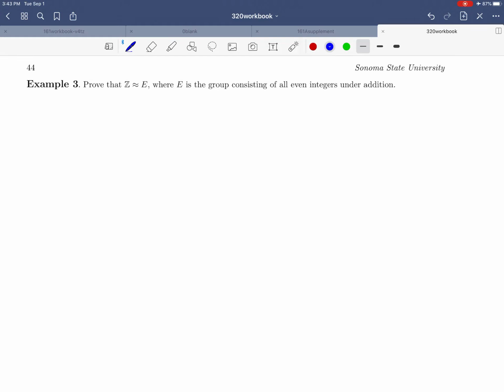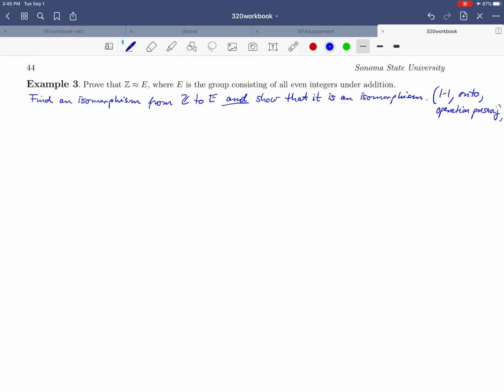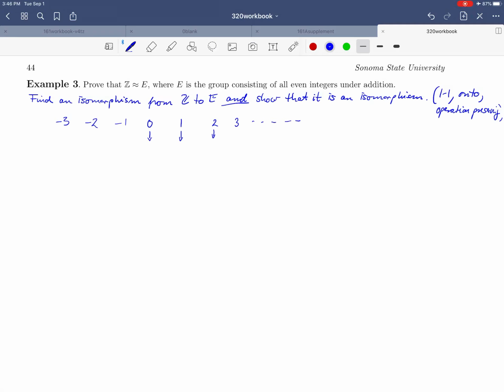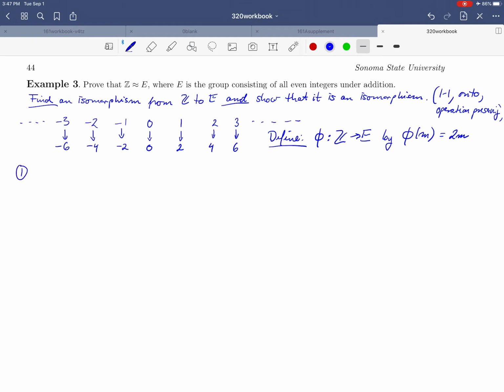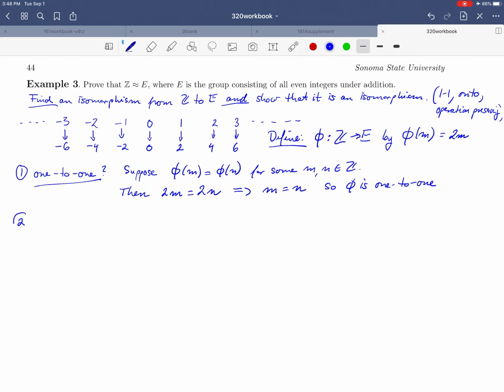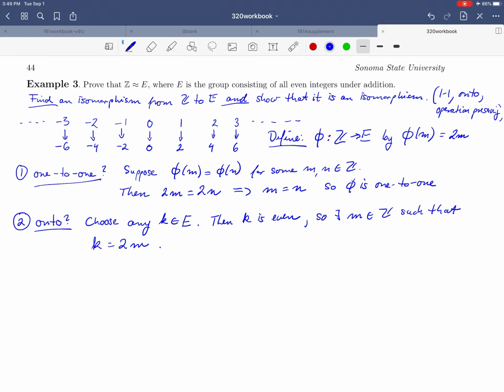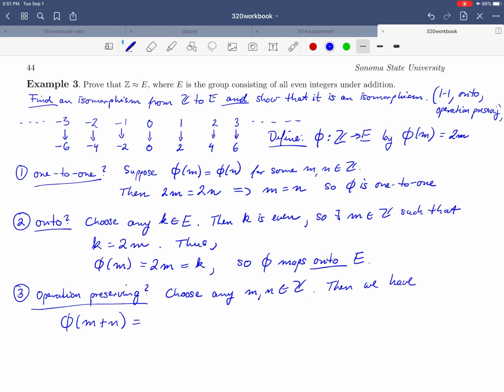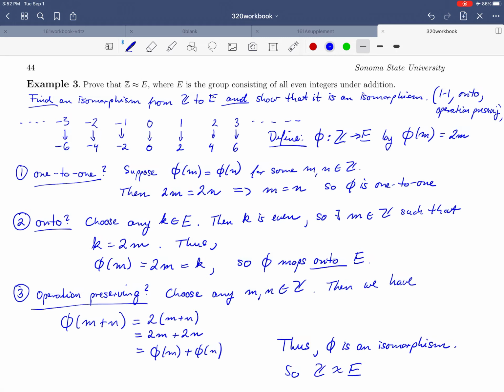Math 320 Chapter 6 Example 3